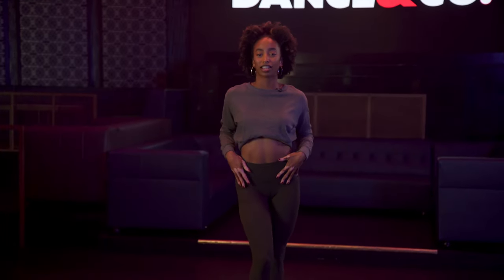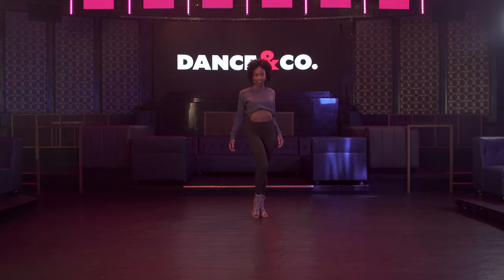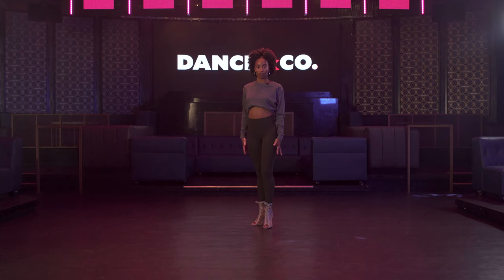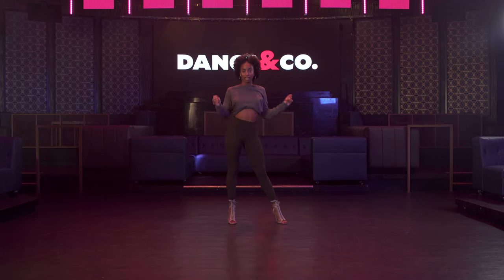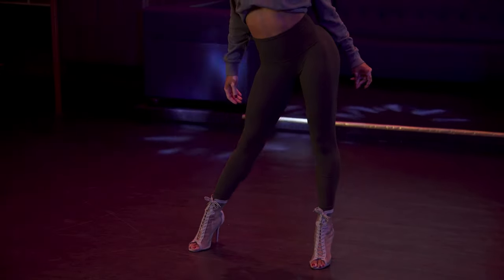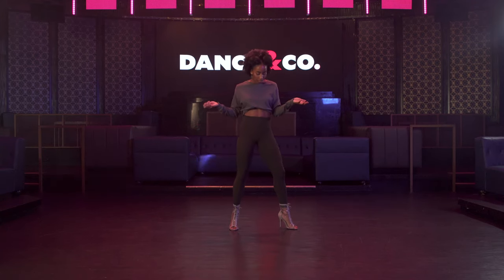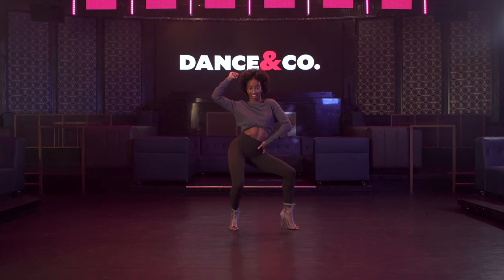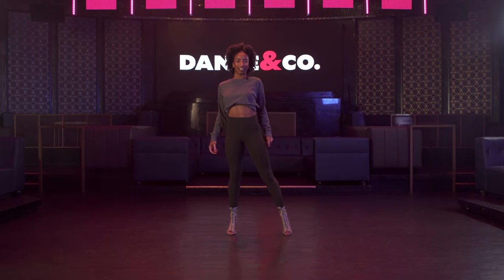Heels Basics - Hips & Settles W/ Taylor Banks (2 of 4)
Learn to feel comfortable and sexy in heels with Taylor Banks!
This heels basics series will take you from beginner to connoisseur in only 4 classes. So strap on those heels and let's get to dancing!

ABOUT DANCE&CO:

Dance & Co is a video on demand platform that you can access on the web or via apps on all your devices including phone, laptop or TV… at any time & any place.

Featuring your favorite Dancing With the Stars & So You Think You Can Dance stars, Dance & Co produces live and pre-recorded videos to entertain, educate, and exercise the body & mind.

Featuring exclusive shows, interviews, and instruction, Dance & Co's mission is to keep you moving, grooving, and improving in a fun new way!

Join the club...and enjoy fresh new content every week!